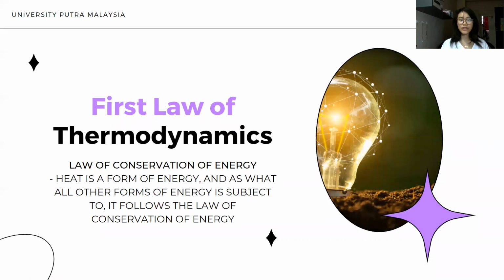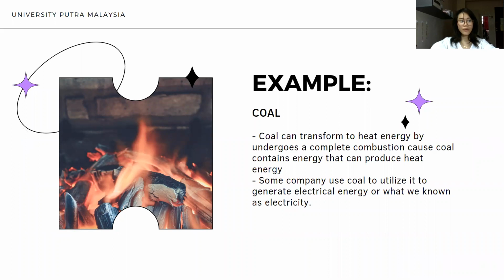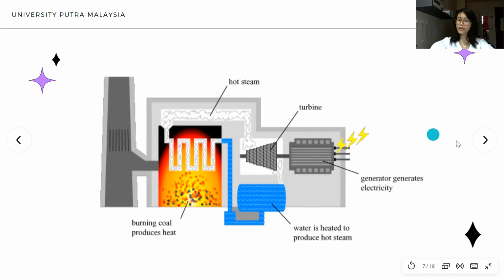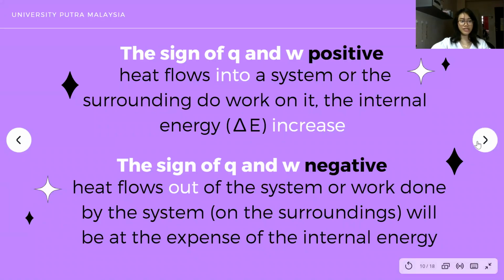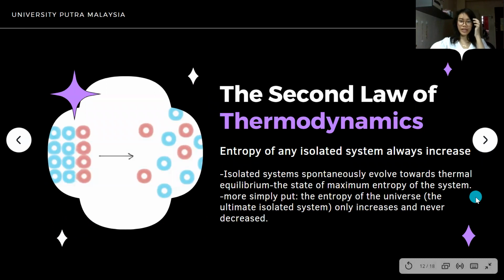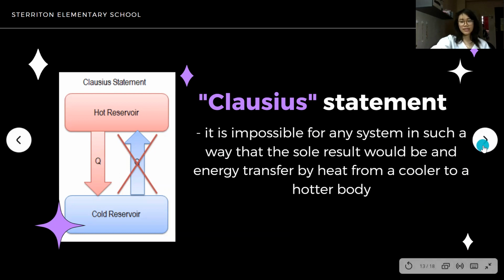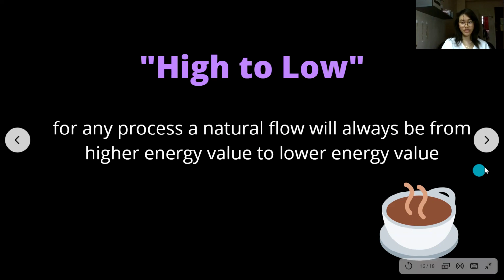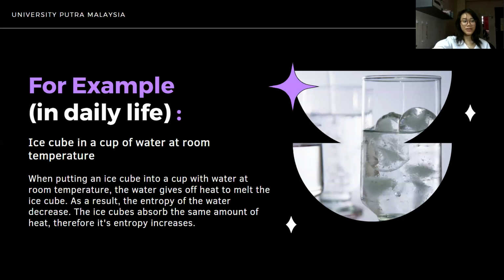THE FUNDAMENTAL PRINCIPLES OF FIRST AND SECOND LAW OF THERMODYNAMICS